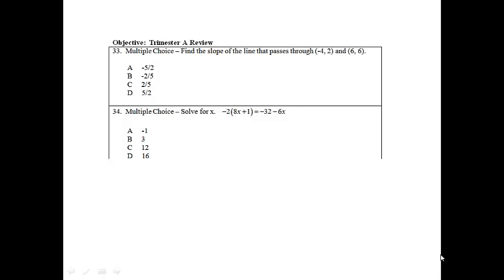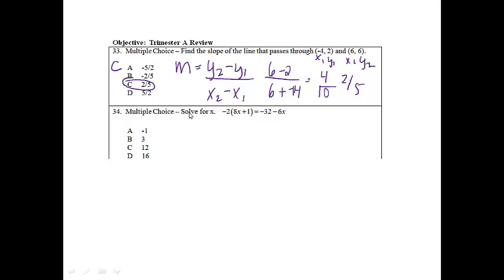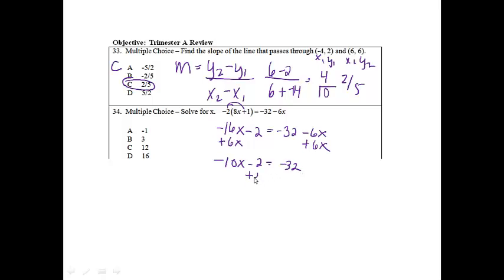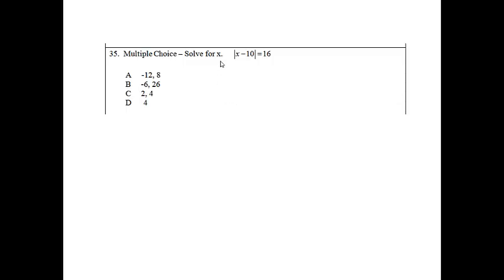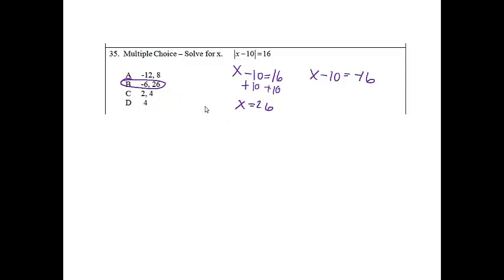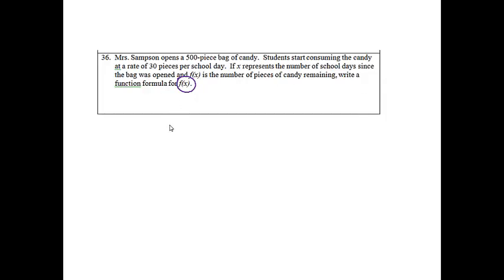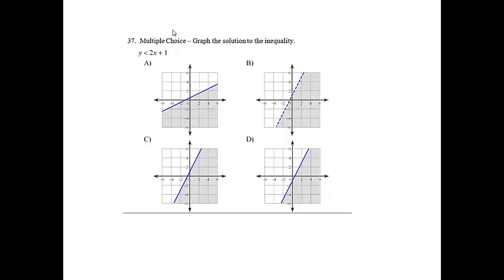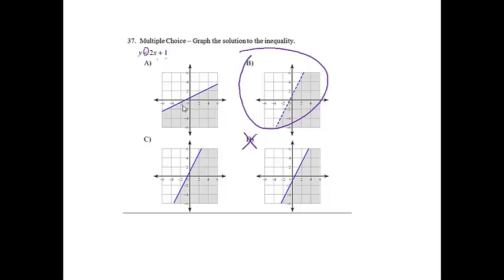Unit 8 Practice Test #33-37